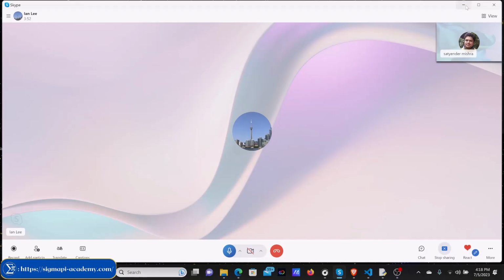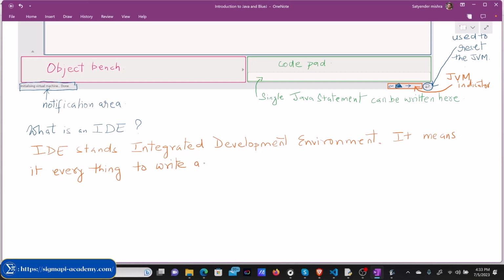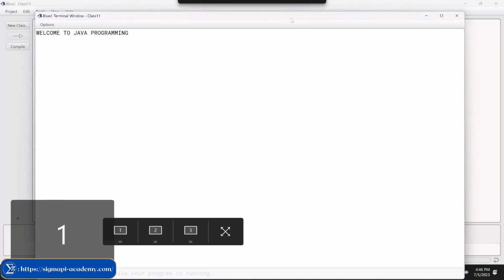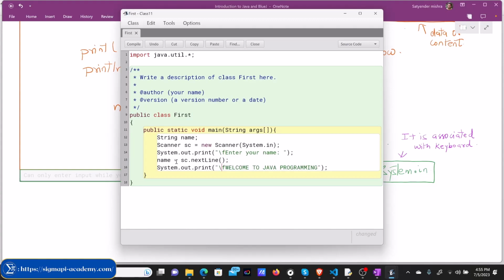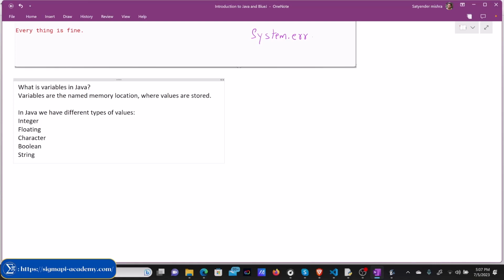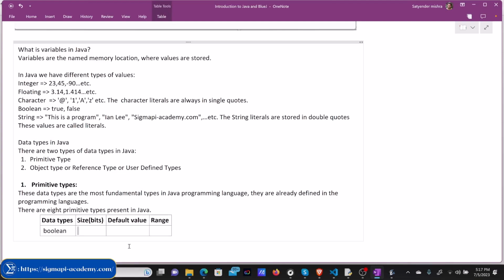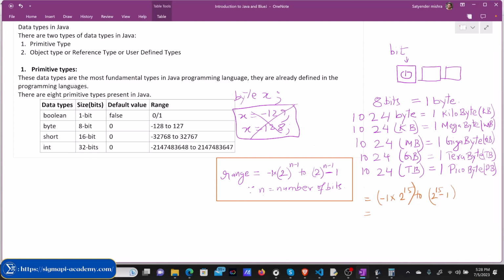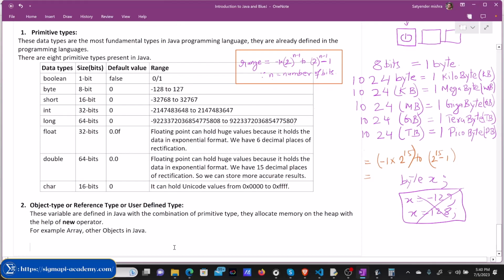Introduction to Bluej IDE and Java Programming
Introduction to Bluej IDE and Practical Java Programming